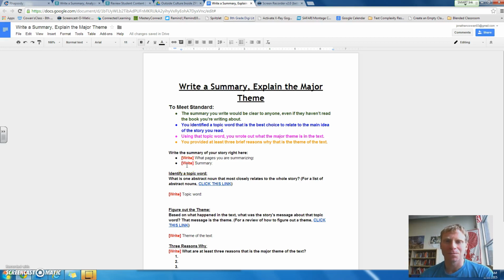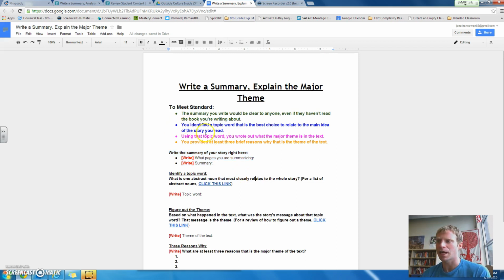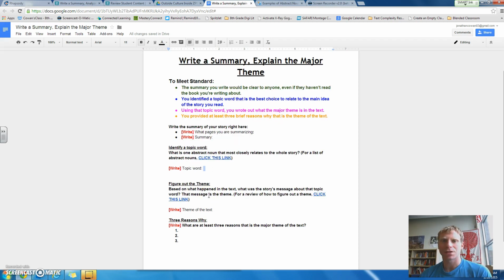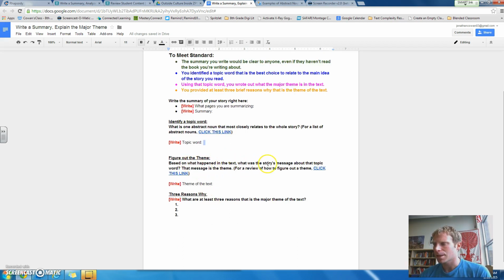Write a Summary Identify the Theme